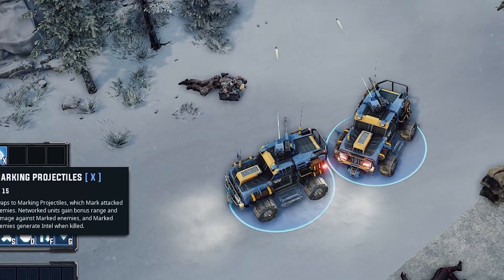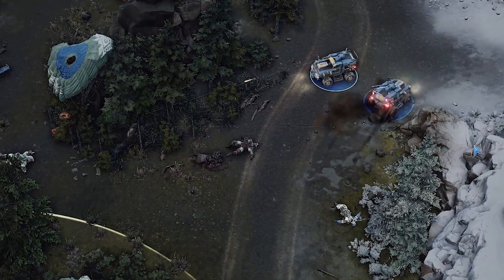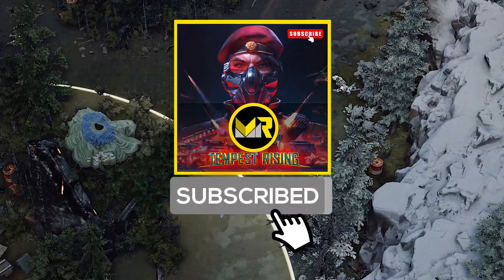Tempest Rising | GDF Sentinel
Unit spotlight of the GDF Early Scout The Sentinel in Tempest Rising.
📌 | MrBeefy | SOCIAL MEDIA HANDLES
📌 NCS AUDIO TRACKS: